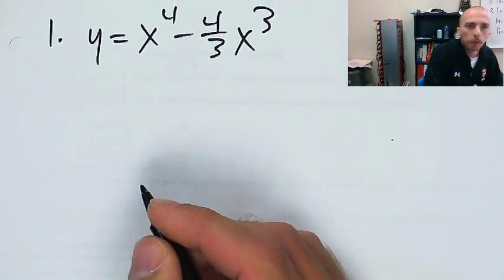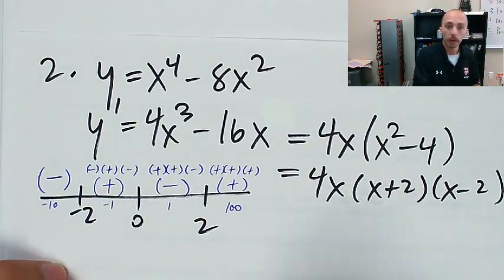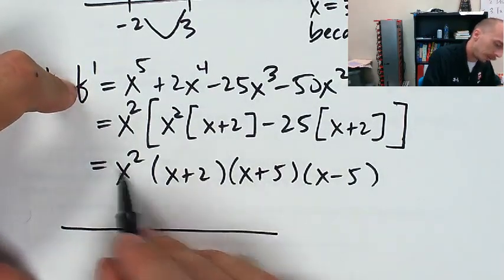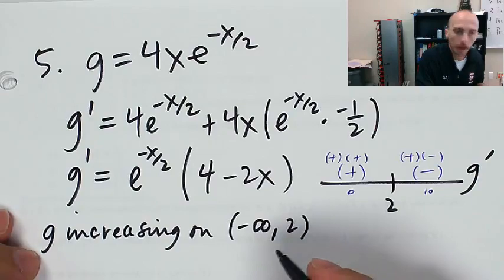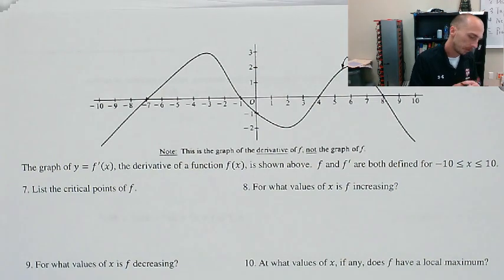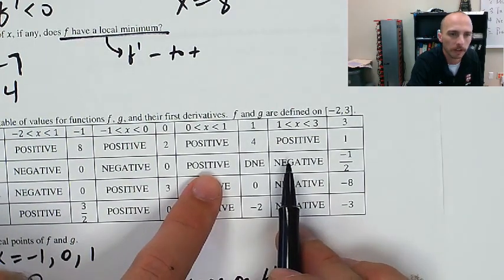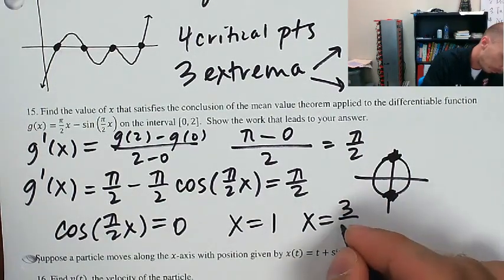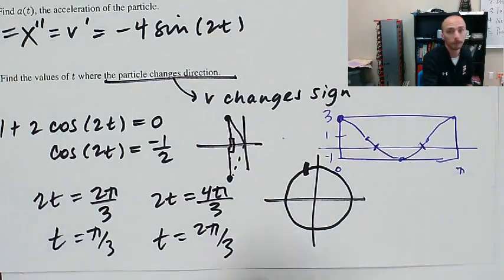Applications of the First Derivative Examples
00:00 1
02:22 2
06:00 3
07:33 4
10:26 5
13:33 6
16:50 7
17:37 8
18:08 9
18:25 10
19:13 11
19:38 12
20:17 13
22:10 14
23:23 15
25:45 16
26:08 17
26:40 18